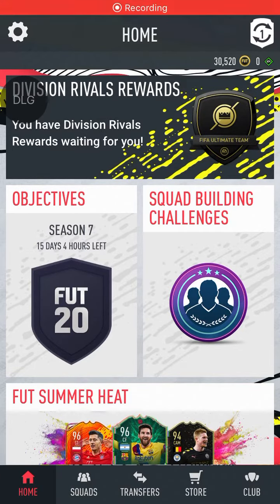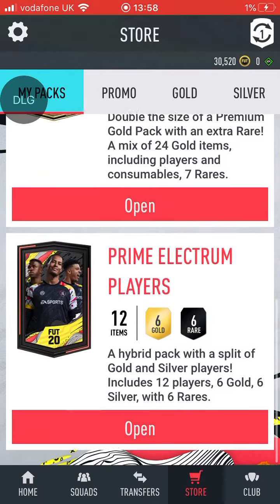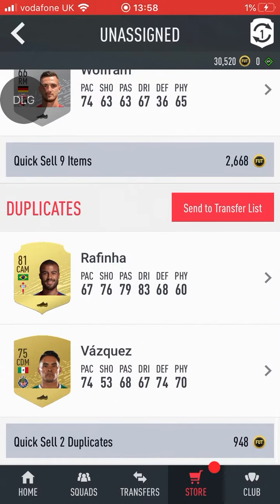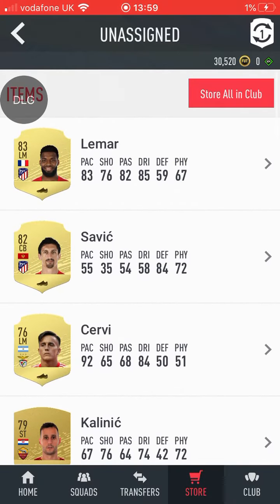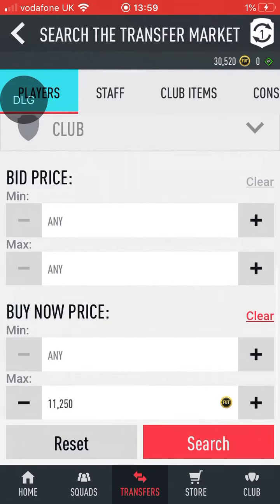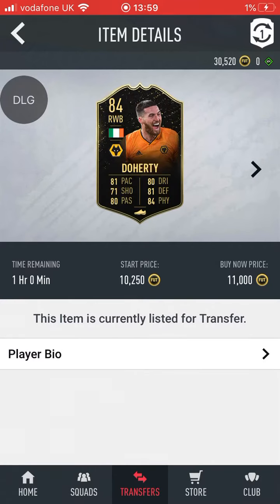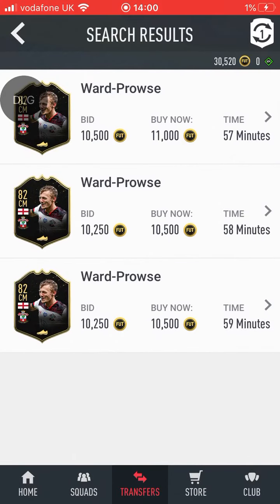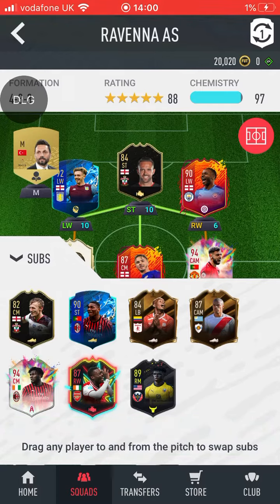Fifa pack opening (must watch)